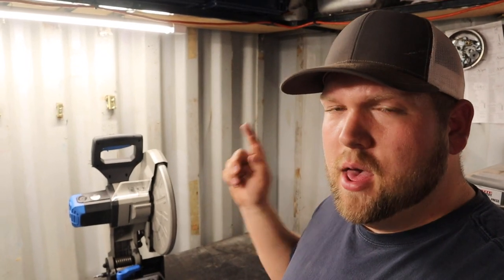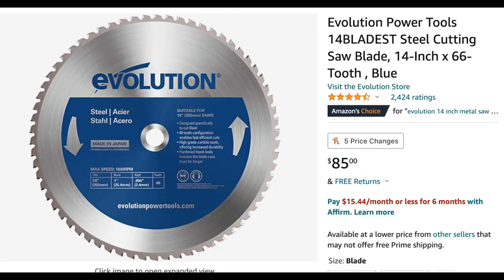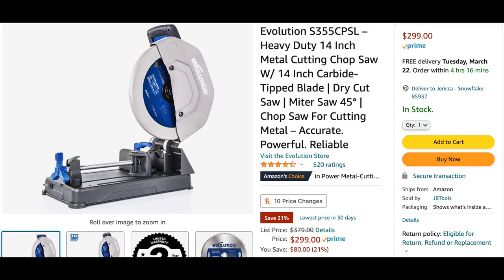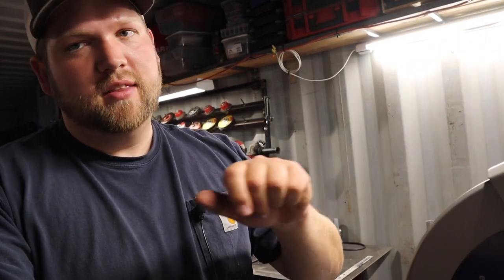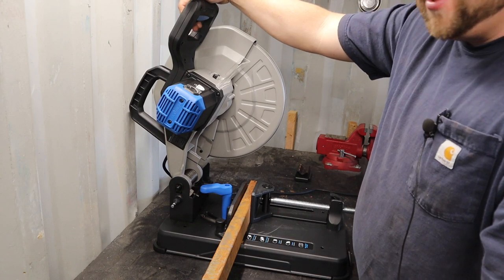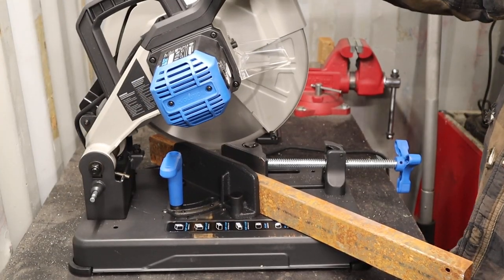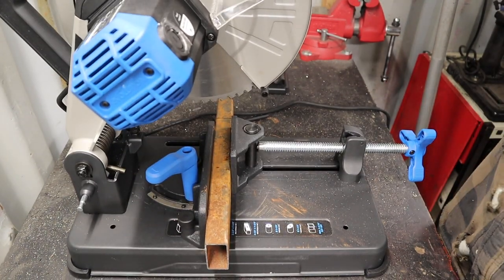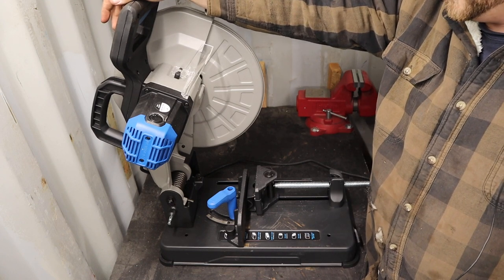NEW Evolution S355CPLS - Advantages of Dry Cutting Chop Saw and Initial Review - [UNBIASED]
I got a new dry cutting chop saw, the S355CPLS from Evolution on Amazon, and paid my own money for it. I talk about the advantages and disadvantages to buying a dry cutting chop saw over an abrasive chop saw like the Hercules abrasive chop saw from Harbor Freight that they sent out to me about a year ago or the Milwaukee abrasive cut off saw I bought with my own cash about 4 years ago.